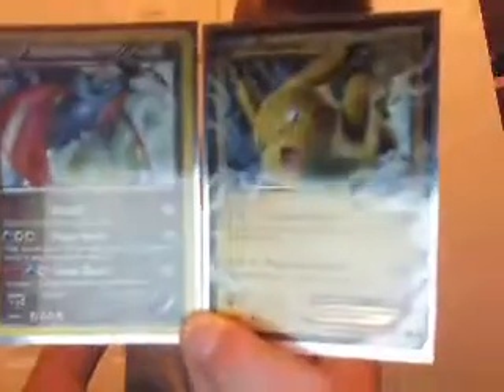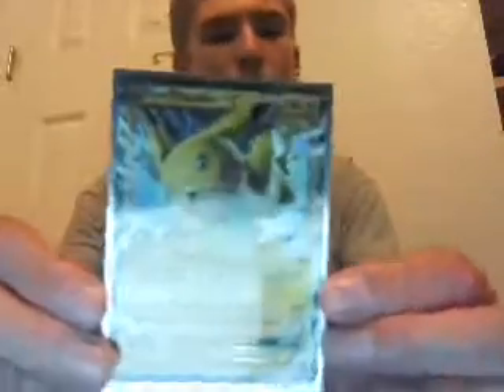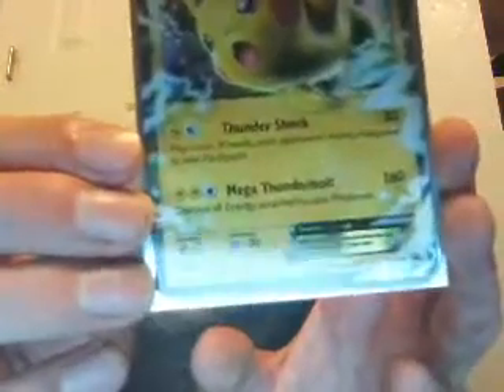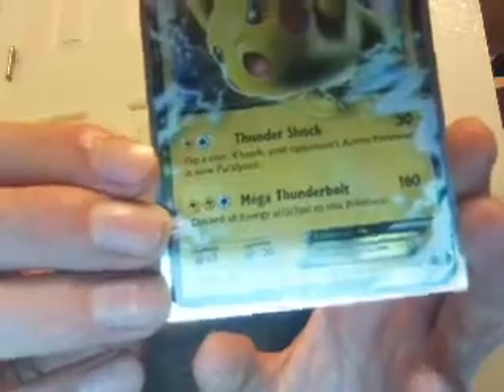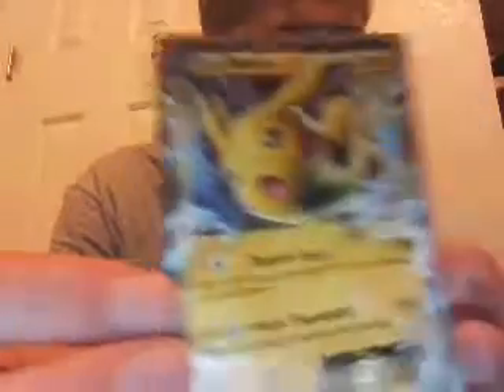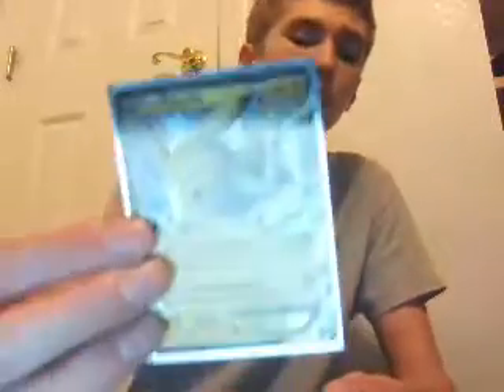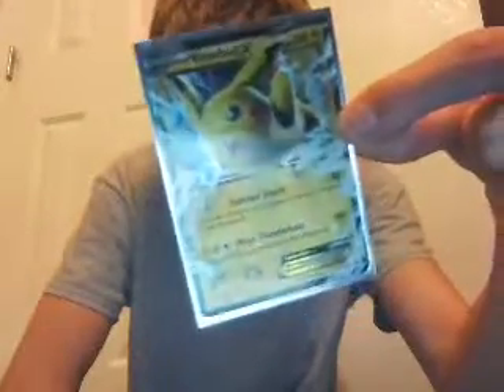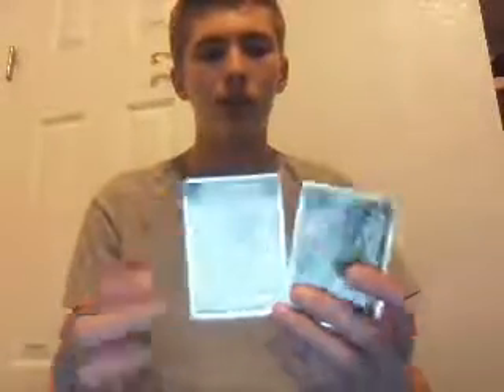Pikachu ex vs Salamence